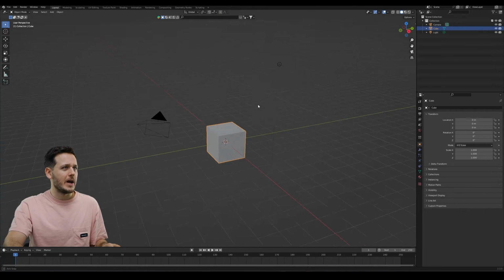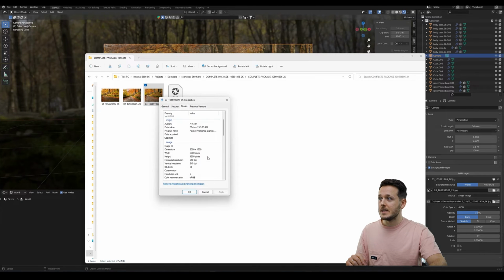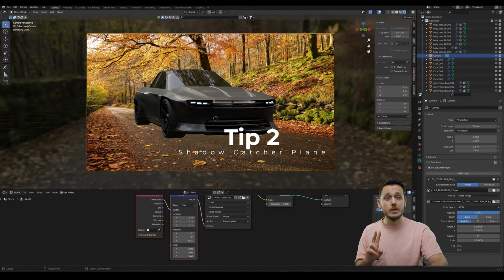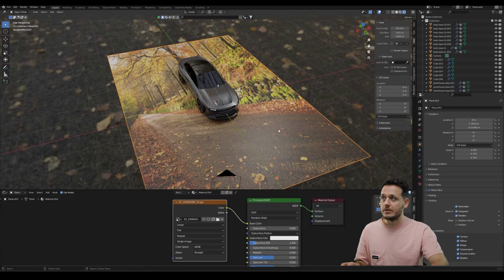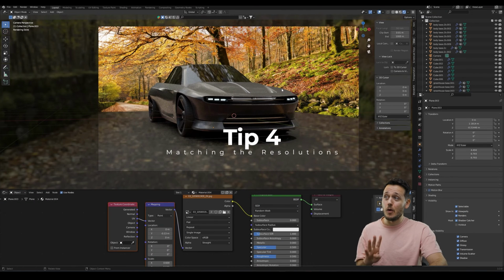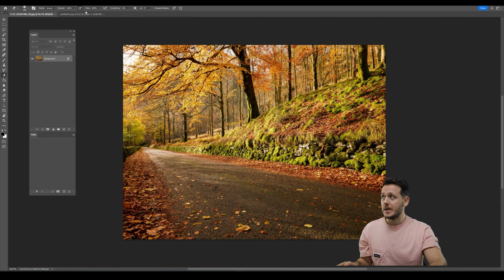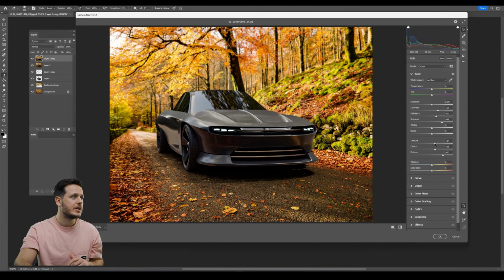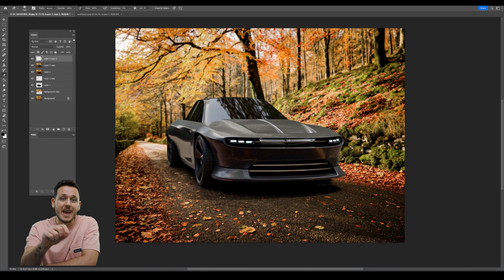5 Tips For Better Renders in Blender 3D // How To Use Backplates?!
See you!

Timecodes
0:00 - Intro
0:39 - Tip 1
4:00 - Tip 2
6:59 - Tip 3
7:53 - Tip 4
8:37 - Tip 5
9:38 - Bonus Tip
12:53 - Summary